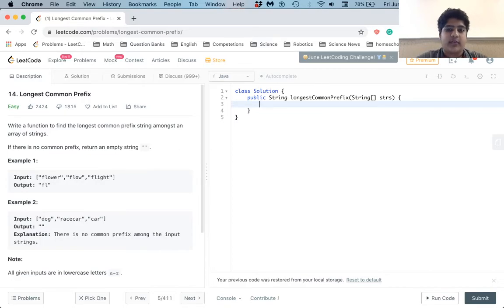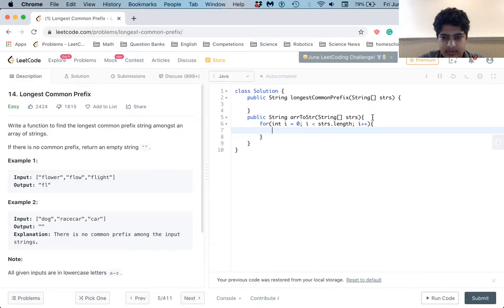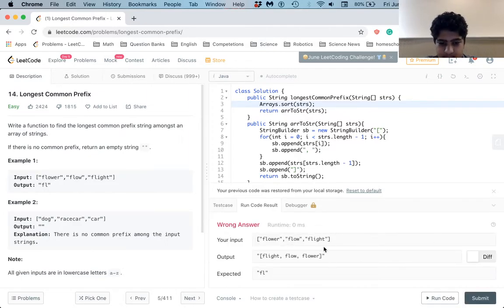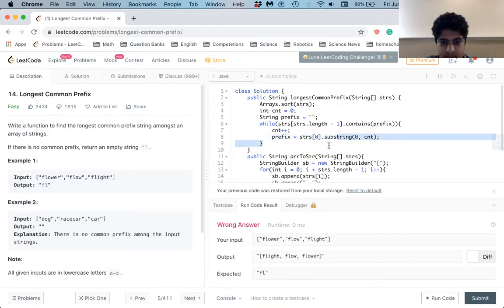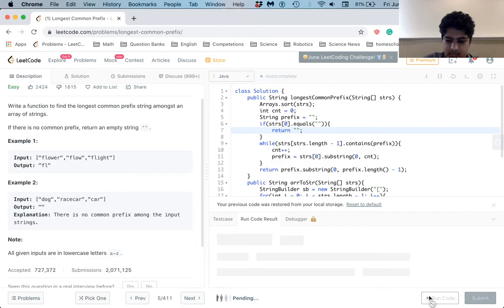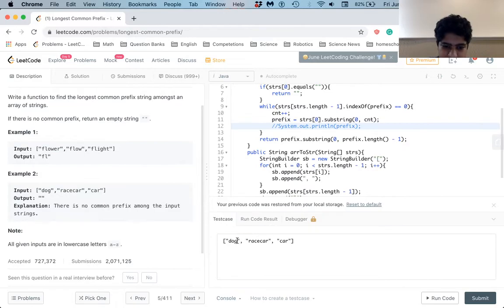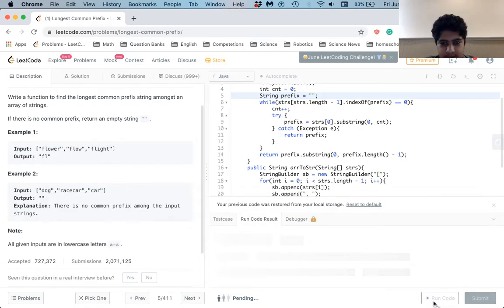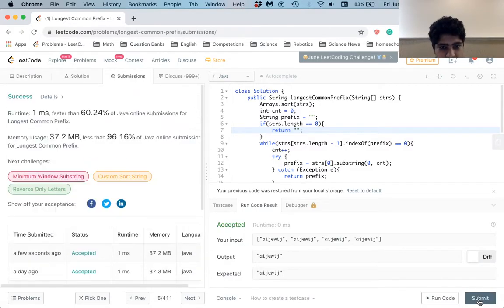LeetCode Problems Solved; Problem 14: Longest Common Prefix (Easy)